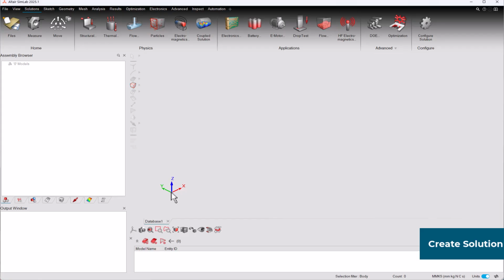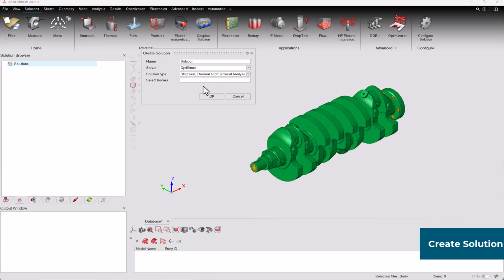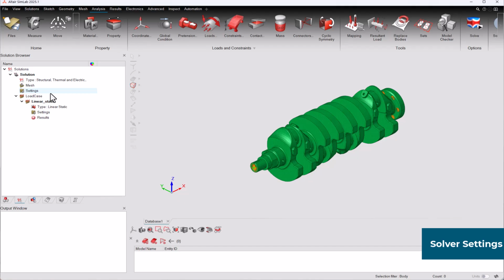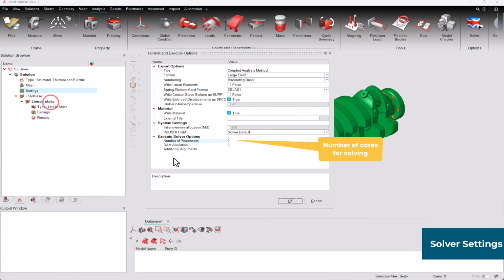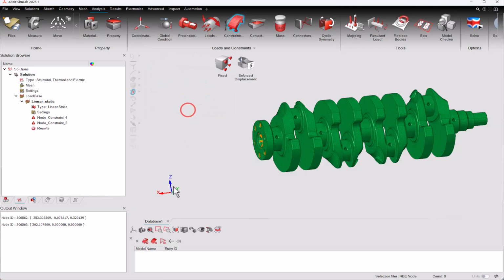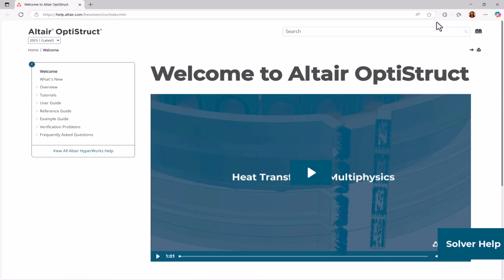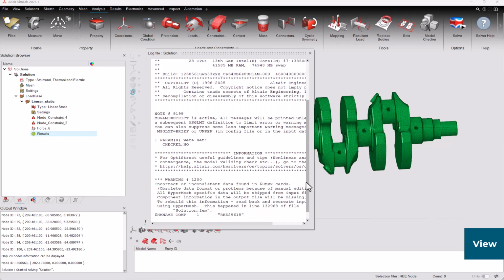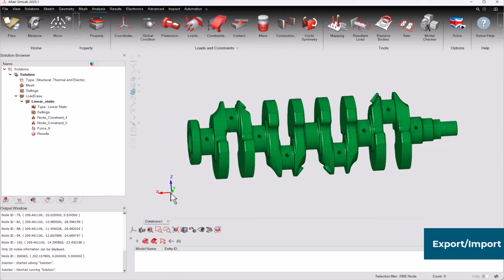SimLab - Setup Solution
In this demo you’ll learn how to create a solution, loadcases, set the solver settings, select where to save your results file, export and import of solver deck and how to check the solver help.